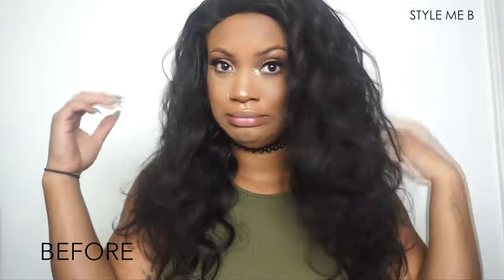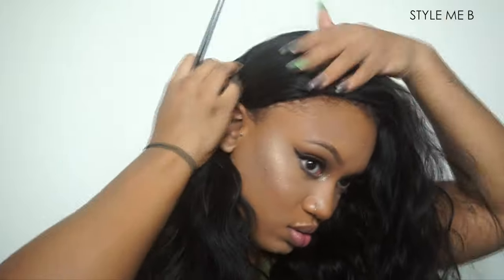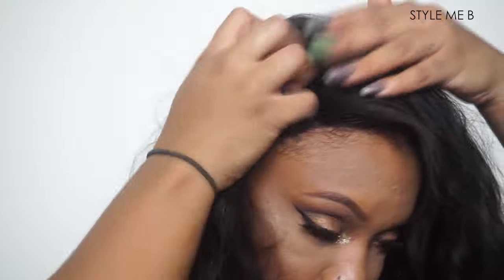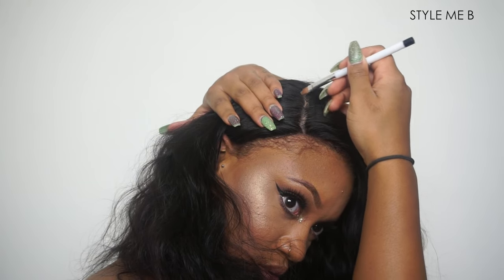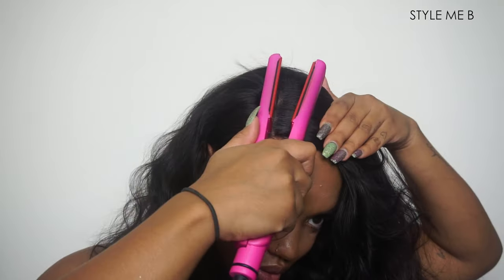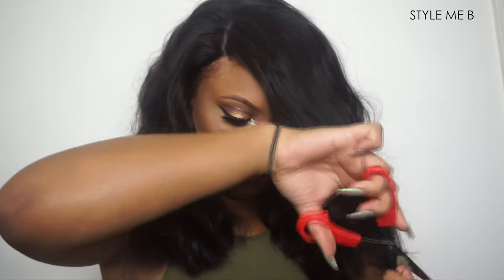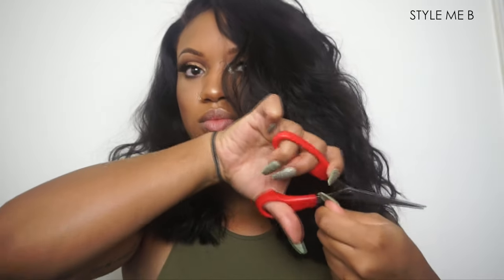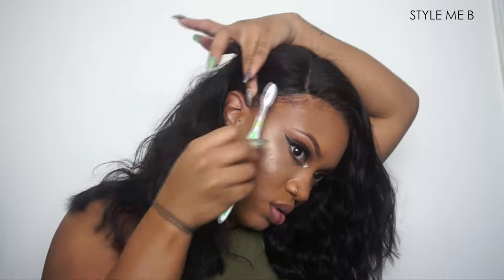Wig Transformation | Kim K inspired Lob + Tweezing Closure (Longqi Hair)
I am not a professional with wigs, I am learning just like you guys! Let's learn together!

XO